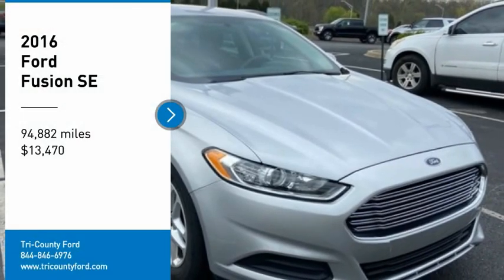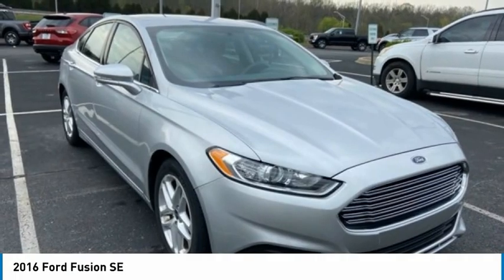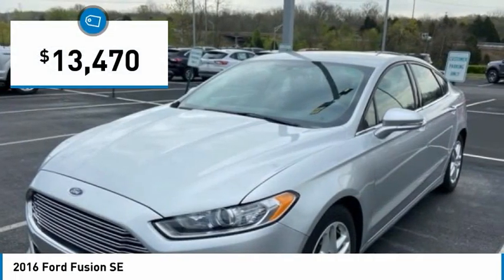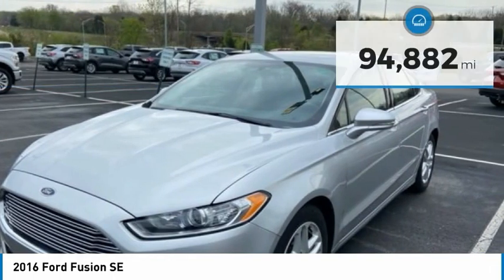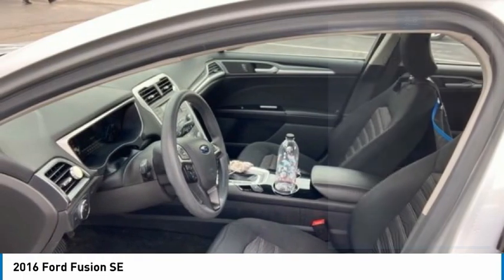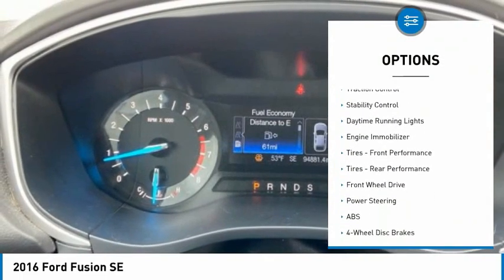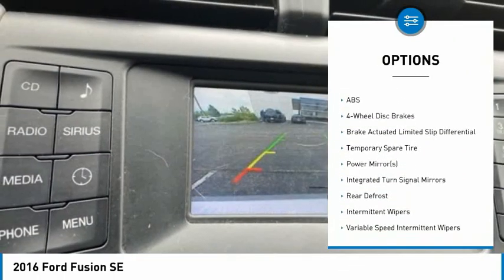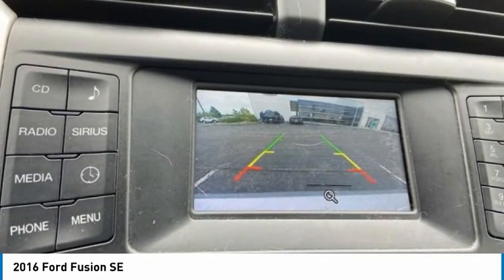2016 Ford Fusion 22776A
2016 Ford Fusion SE

Tri-County Ford
4032 COMMERCE PKWY

*Lifetime Powertrain Protection, Local Trade!, Clean CarFax report with No Accidents reported!, Backup Camera, Alloy Wheels, MP3 Player, BlueTooth, 6-Speed Automatic, 17 Painted Aluminum Wheels, Alloy wheels, AM/FM radio: SiriusXM, Emergency communication system, Equipment Group 200A, Exterior Parking Camera Rear, Radio: AM/FM Stereo/MP3/Single-CD, Remote keyless entry, SiriusXM Radio, Steering wheel mounted audio controls, SYNC Communications & Entertainment System, Turn signal indicator mirrors. 22/34 City/Highway MPG Awards:* 2016 KBB.com 10 Best Sedans Under $25,000 * 2016 KBB.com Brand Image Awards Tri County Ford has been proudly serving the Kentuckiana area for over 35 years. Please come visit us at our ALL NEW FACILITY AND LOCATION, I71, Exit 18 (Hwy 393 & Commerce Parkway). We believe in a NO HASSLE sales experience. We price all of our vehicles at a competitive price. We believe that your time is valuable and that you have better things to do with your time than negotiate back and forth over an inflated price.